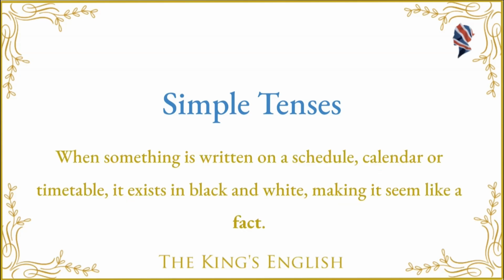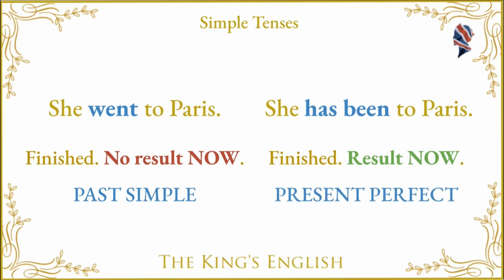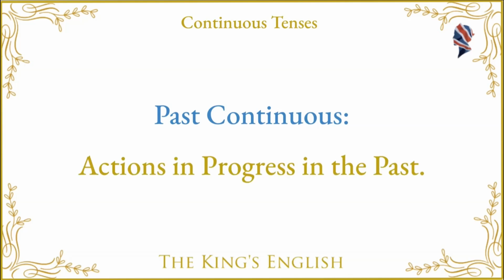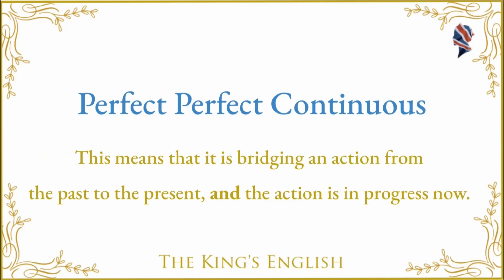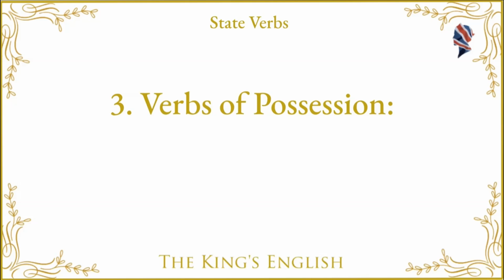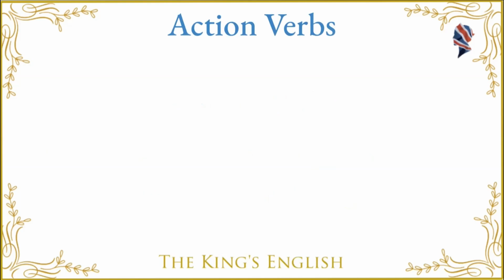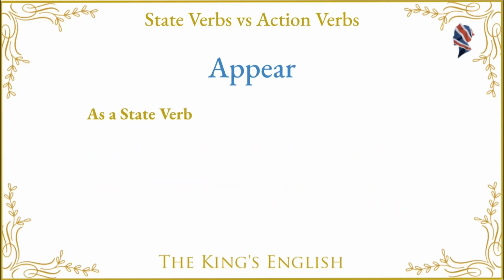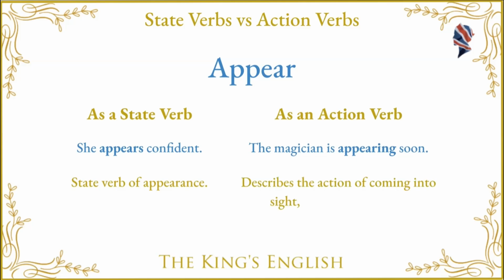English Verbs: Actions vs. States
Are you struggling with confusing verb tenses and making fundamental errors like ""I am knowing"" or ""She is seeming""? You don't need more vocabulary—you need precise grammatical mastery!

In this comprehensive guide, HM The King breaks down the effective and proven rules for distinguishing between the two most important verb categories: Action Verbs (Dynamic) and State Verbs (Stative). We move beyond simple definitions and tackle the critical application of these rules that leads to fluency and accuracy.

In this video, you will learn:

The essential nature of Action Verbs and why they can take continuous forms.

The three main groups of State Verbs (Senses, Feelings, and Thoughts) that reject continuous tenses.

The crucial grammatical error involving State Verbs in the Present Continuous and how to avoid it forever.

Specific techniques for identifying ""tricky verbs"" (like have or think) that change their meaning based on whether they are acting or stating.

How to apply this knowledge immediately to refine your conversational speed and accuracy.

Stop feeling frustrated by awkward grammar and start learning smarter. Watch now to transform your understanding of English verbs and solidify your command of the language!